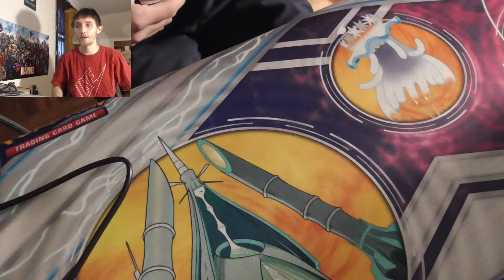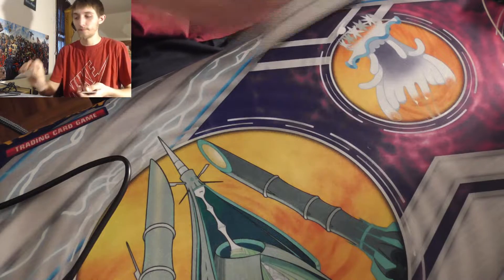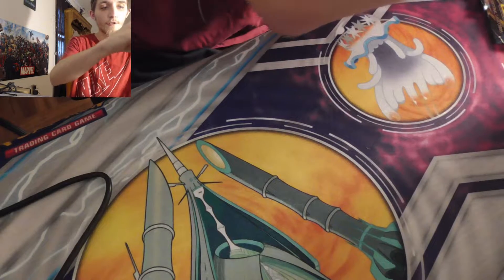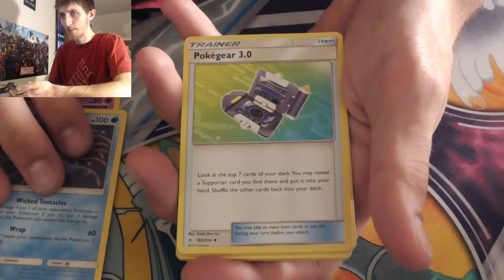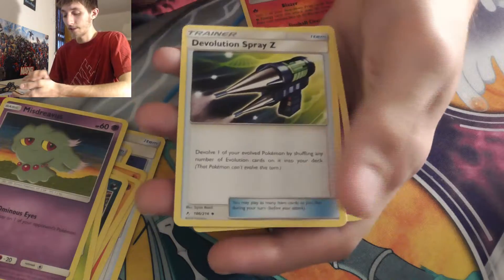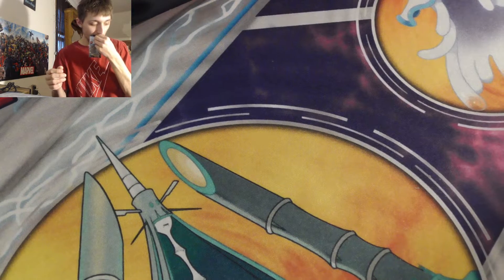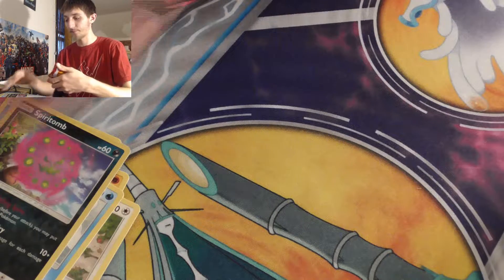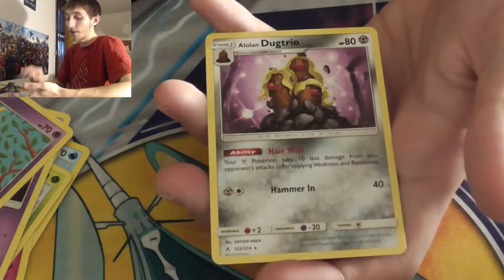UNBROKEN BONDS CAN WE PULL SOMETHING PLEASE?!?!?!?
as always guys please like sub comment and maybe even share! :]
still a chance to win the secret giveaway from last video so if you haven't, GO CHECK IT OUT!